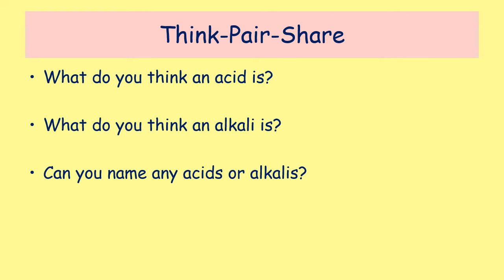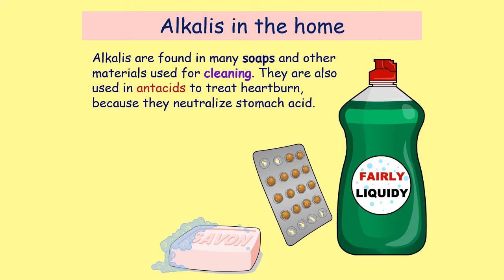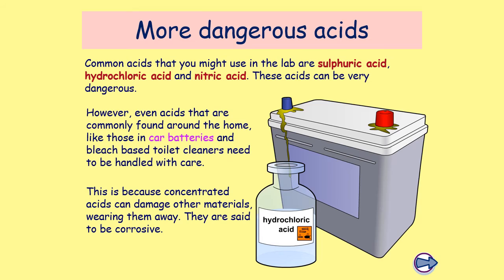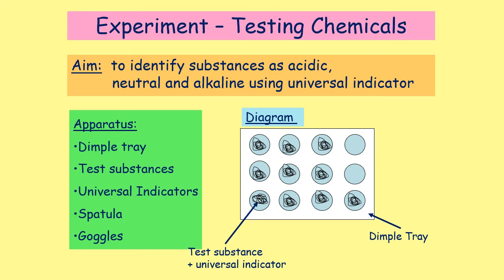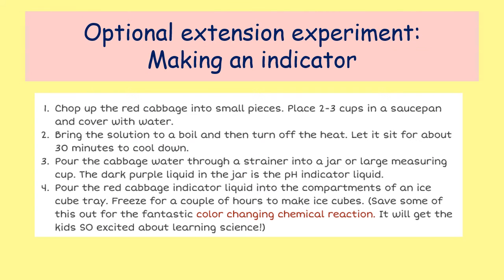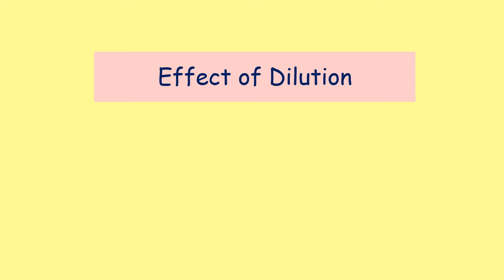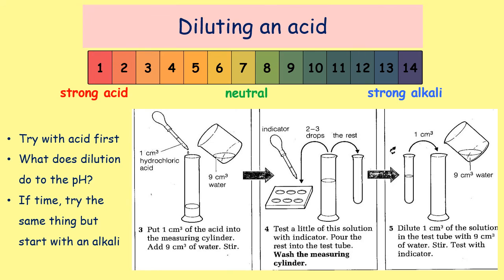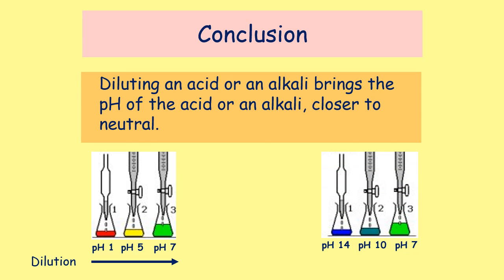12 Acids and Alkalis